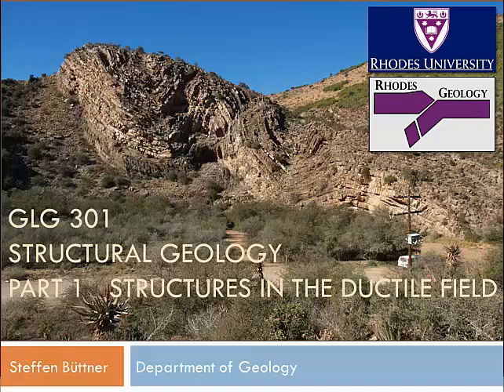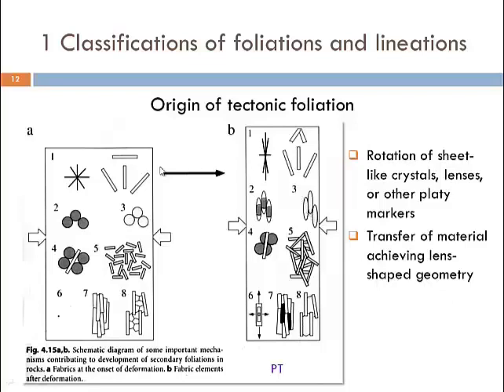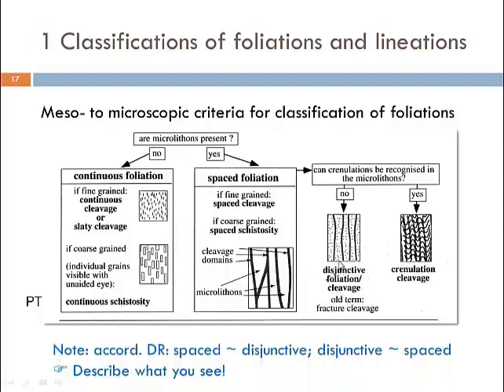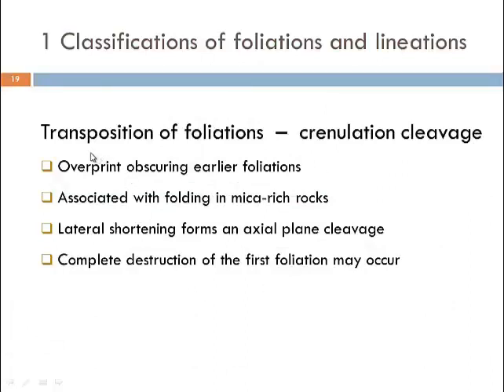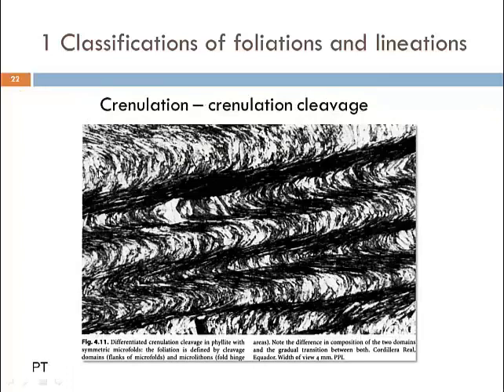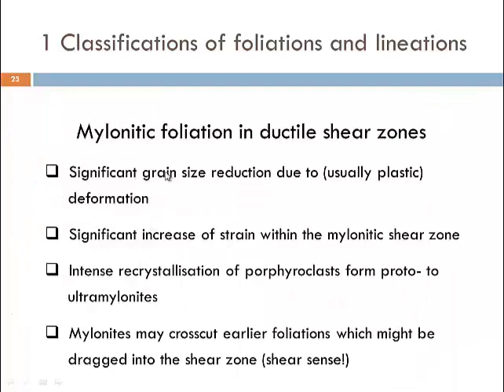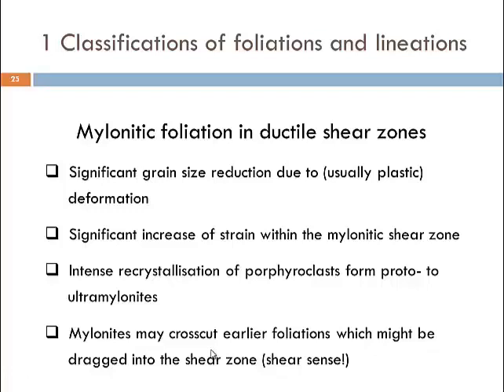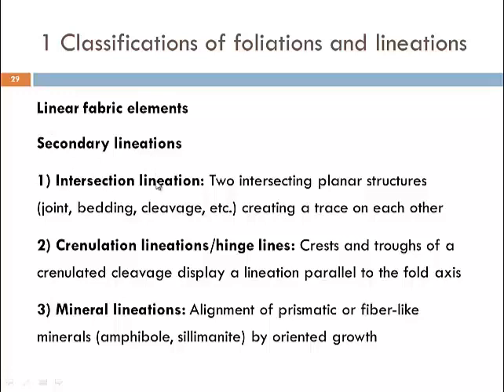GLG3 Introduction to the Geology 3 course + Classification of foliations and lineations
Introduction to the Geology 3 course + Classification of foliations and lineations